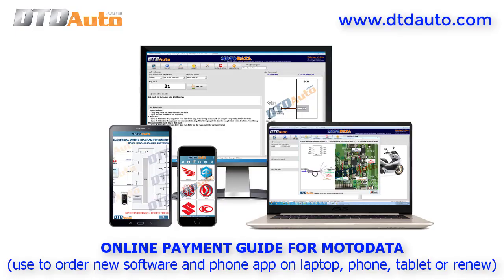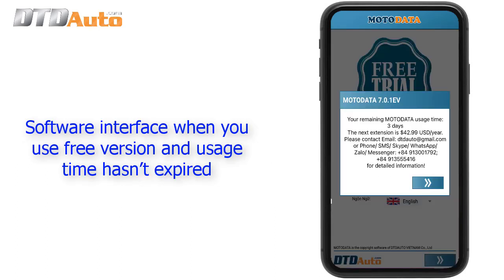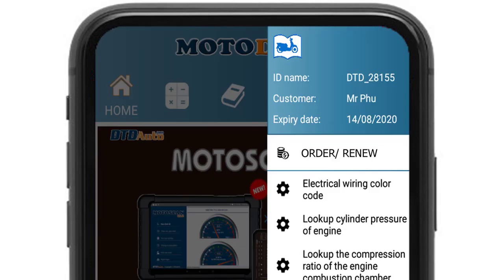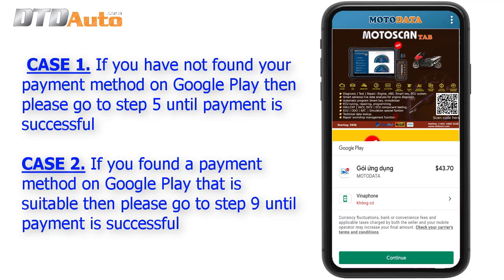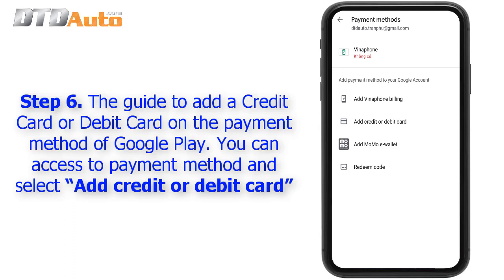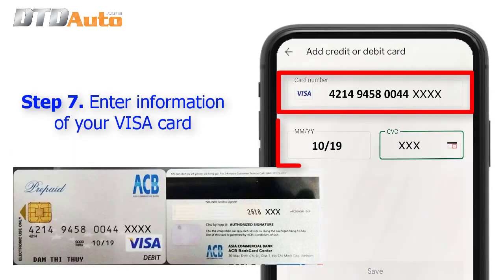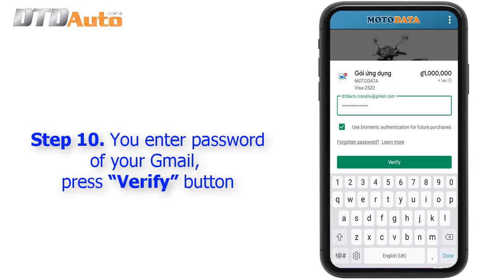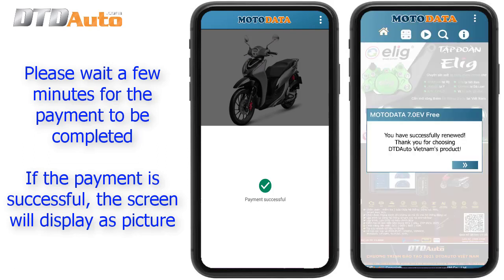ONLINE PAYMENT GUIDE FOR MOTODATA ON ANDROID OS